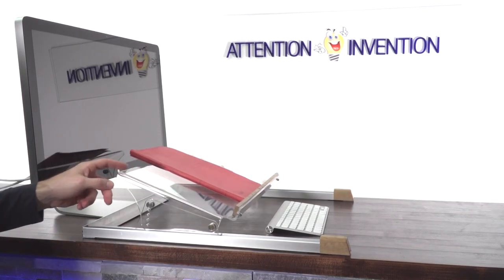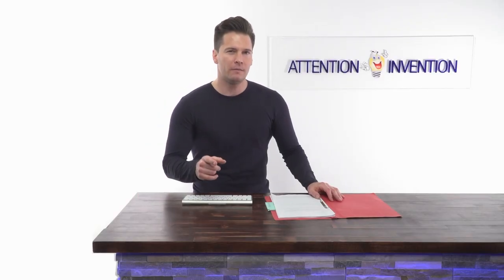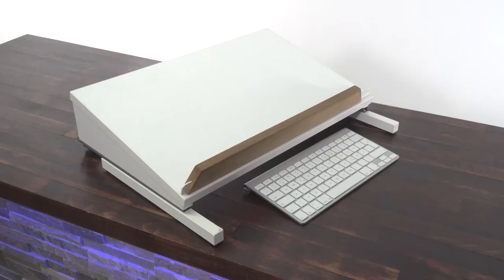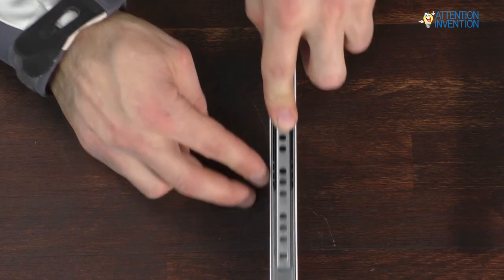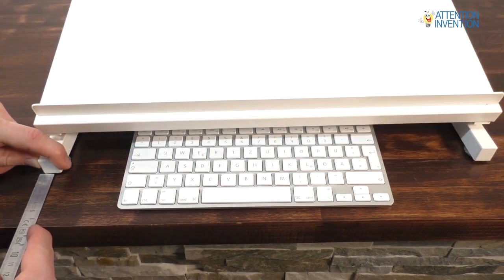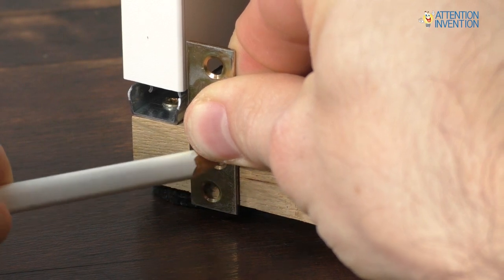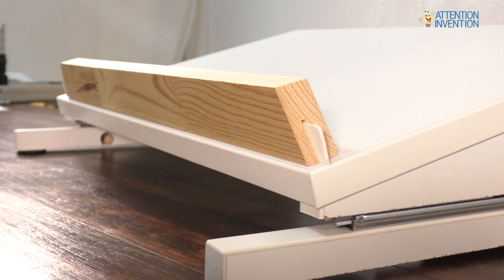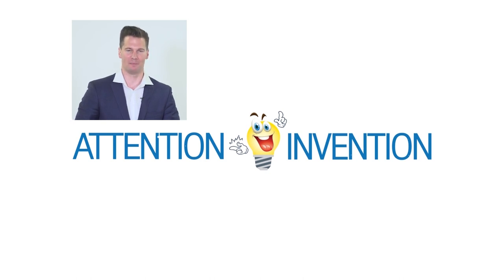Most Ergonomic Copy Holder EVER: We Build the Filebutler | DIY Tutorial (step-by-step instructions)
Your neck and shoulders hurt from hours in front of the computer? Maybe it's time for an ergonomic update of your desk?! In this video we build the most ergonomic copy holder (document holder) for your desktop.

Regardless of whether you are working at the office or at home, as soon as you are handling paperwork at your desk, a battle for the most ergonomic location is raging between your computer keyboard and the files and folders. Your ergonomic sweetspot right in front of you should always be owned by the item you are currently handling. This way you maintain the upright seating position and your shoulders stay where they belong. If we now manage to arrange the files at an ergonomic angle with resect to the desktop surface, you can effortless keep your head up and prevent a sore neck. But how to stow away your keyboard when handling the paper? And do this over and over again throughout the day?

The answer is the Filebutler. A horizontal guided motion arranges your inclined file support only centimetres above the keyboard or effortless positions it between the keyboard and the computer monitor if pushed forward. You have questions or already built your personal Filebutler?

Why wasn't this invented earlier you are asking? Good question! Only in 2020, the German Patent and Trademark Office (GPTO) granted a first patent (DE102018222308B4) on this solution which became an ergonomic game changer to attorneys, lawyers, secretarys, translators and many more.